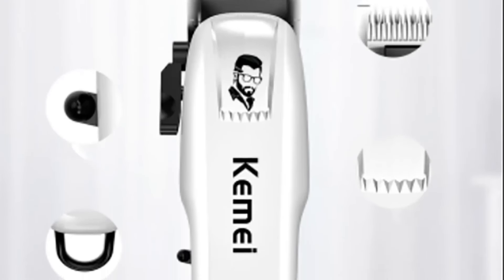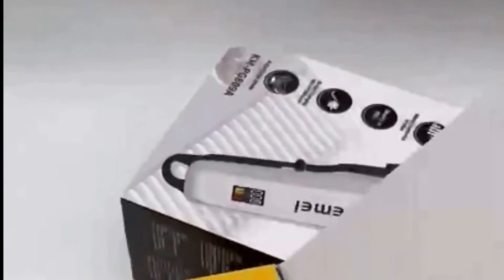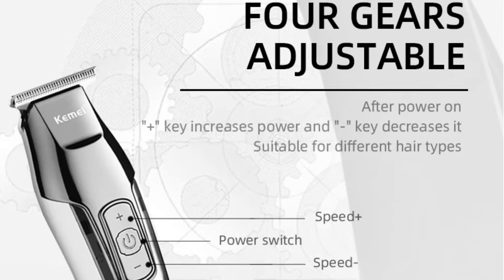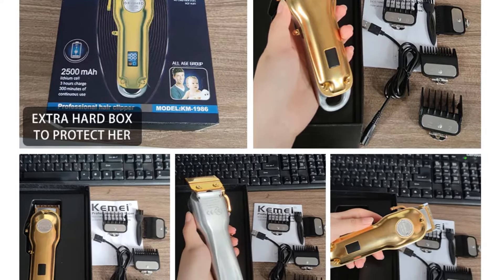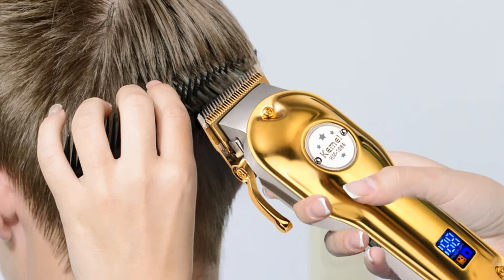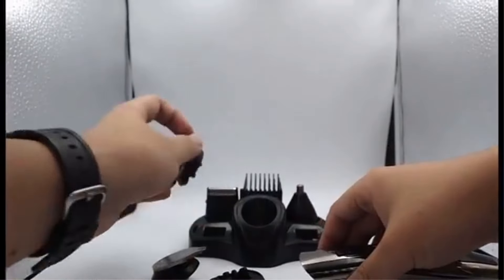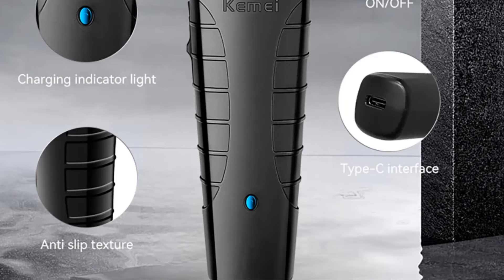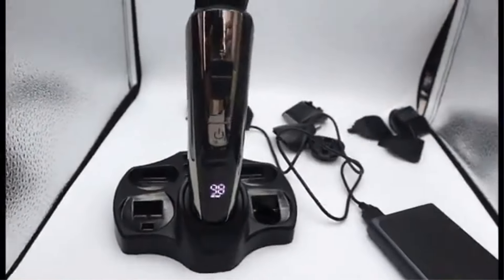Best Kemei Trimmer || Top 5 Best Kemei Trimmer in 2024 | Best Kemei Trimmer AliExpress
1. Kemei KM-PG809A Trimmer

2. Kemei km-5027 Trimmer

 3. Kemei KM-1986 Trimmer

4. Kemei KM-600 Trimmer

5. Kemei 2299 Trimmer

In this video, we listed the Best Kemei Trimmer .